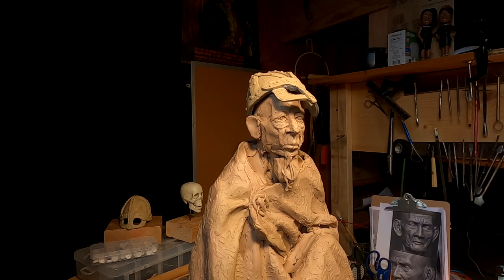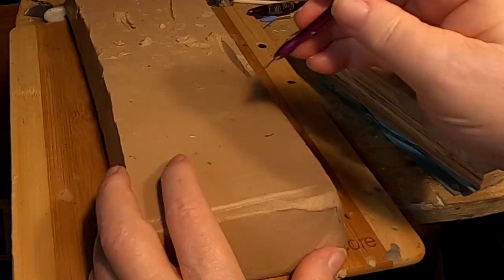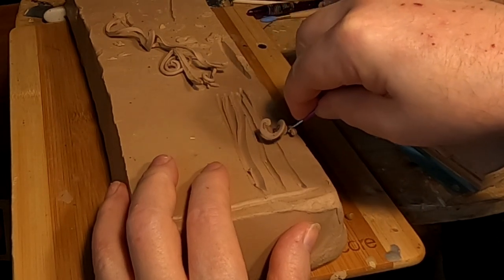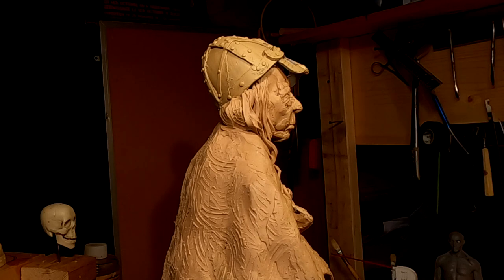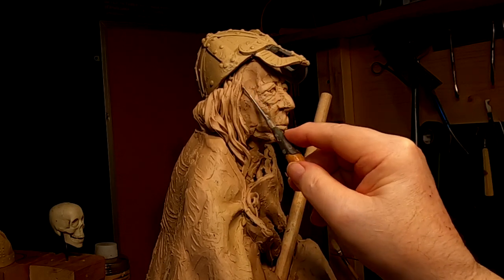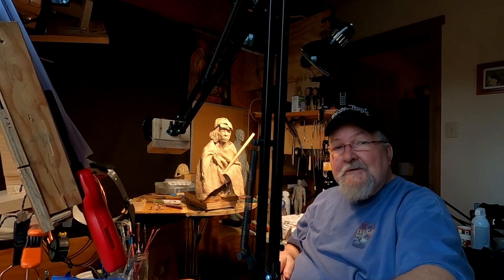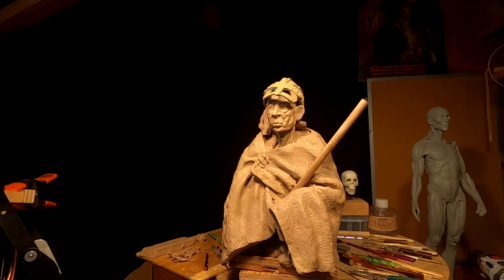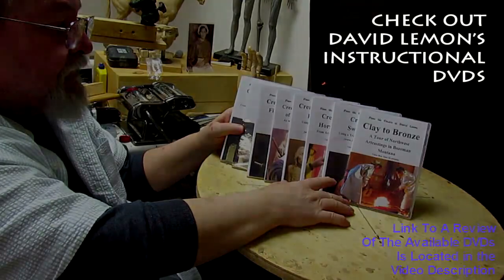The Old Viking, Experimenting With Making Hair to add to the Vikings Head